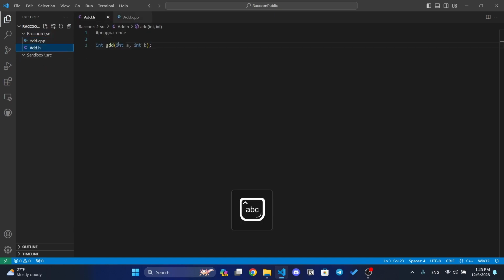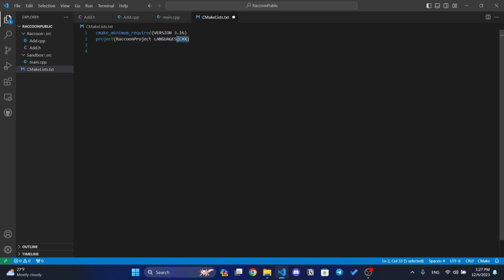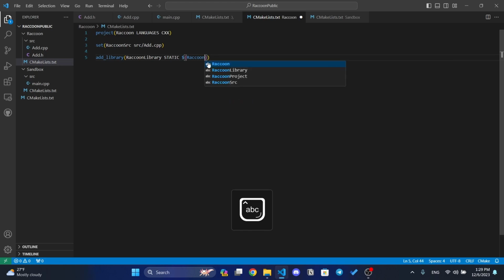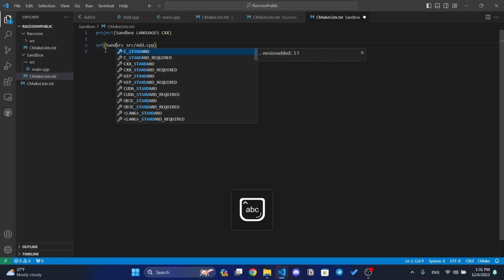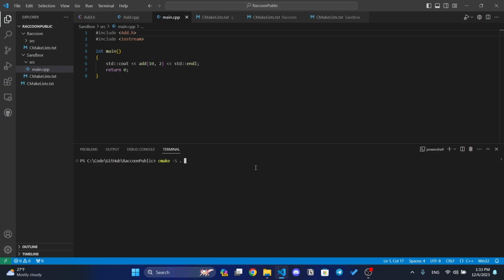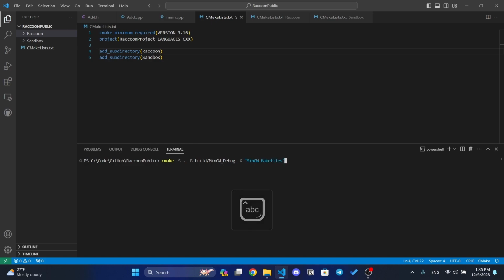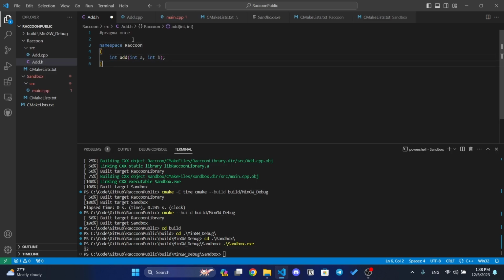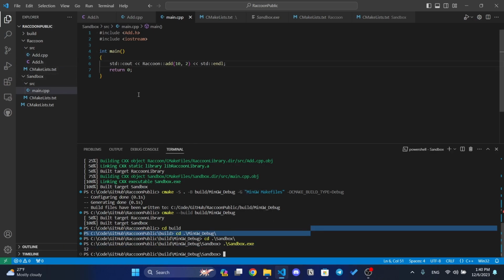Configure CMake Project